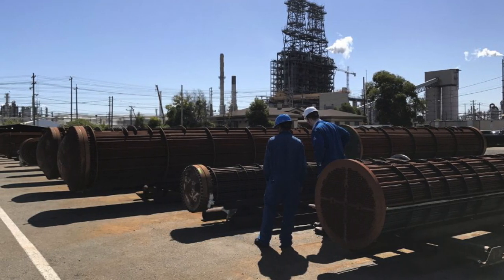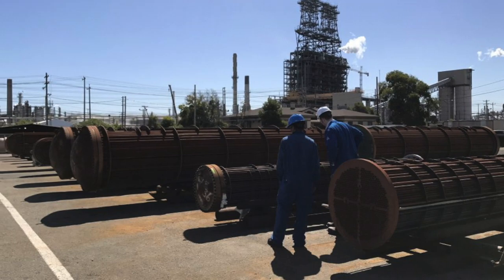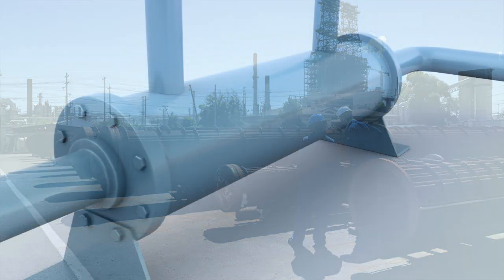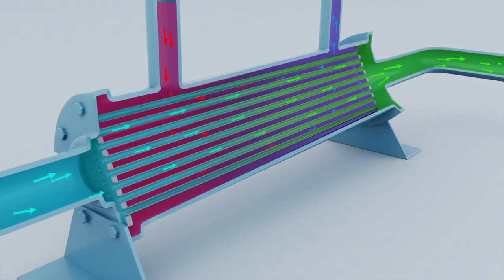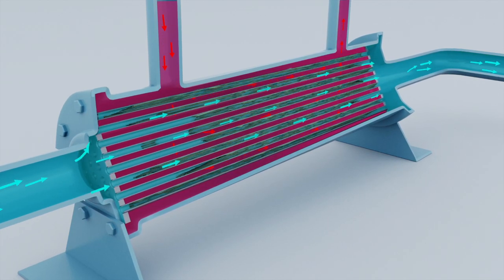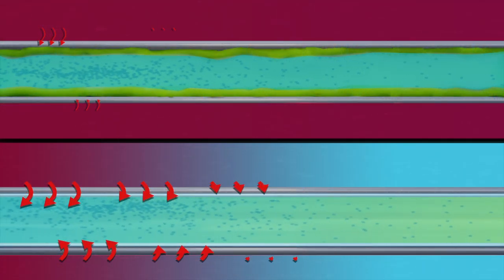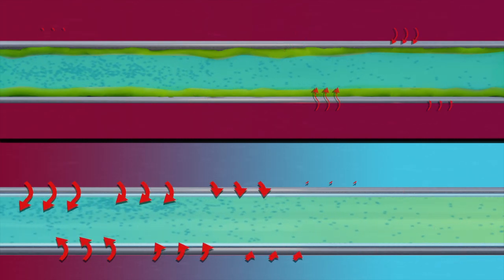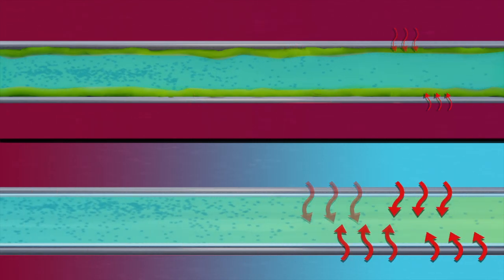HeatX | Heat Exchanger Performance | Oceanit Surface Treatments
Oceanit's HeatX is a nanocomposite, low-surface energy treatment that repels fouling and prevents corrosion in heat exchangers. The omniphobic properties of HeatX maintain heat transfer efficiency and reduces the regularity of heat exchanger maintenance. With increased performance and extended time between cleaning cycles, HeatX can deliver significant cost savings.